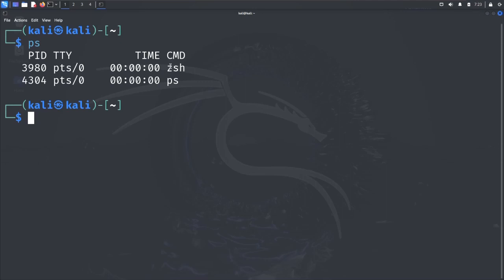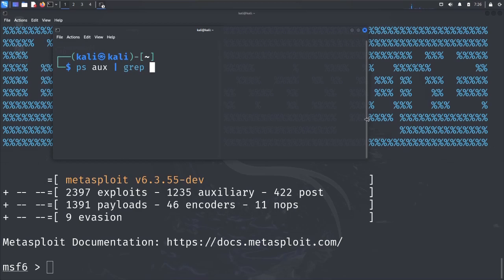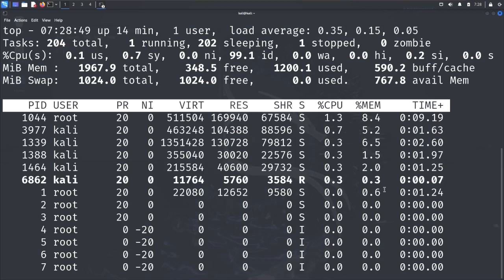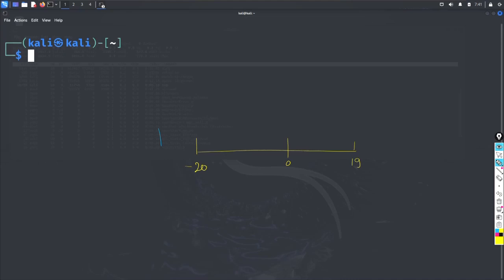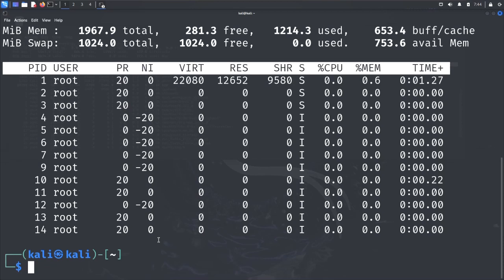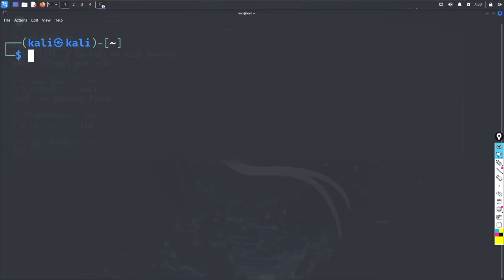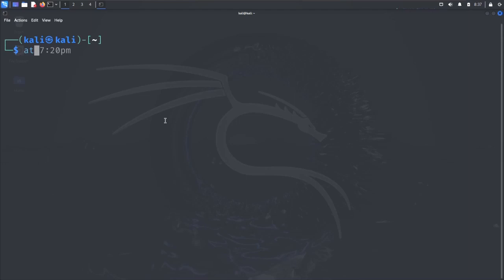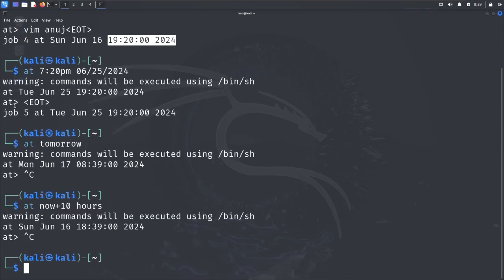Linux Process | Linux process management and thread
In this Linux process management video, i will explain the concept and requirement of process and thread management in Linux.
This includes following commands

ps
ps aux
top
kill
killall
at

write in the comments if any question.